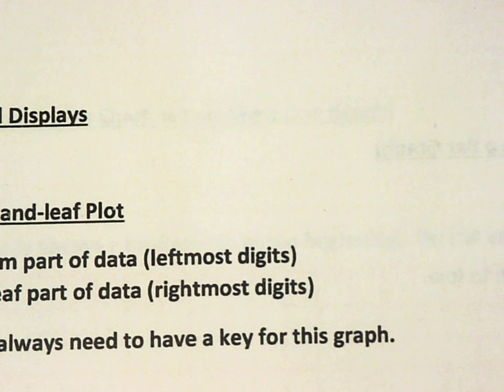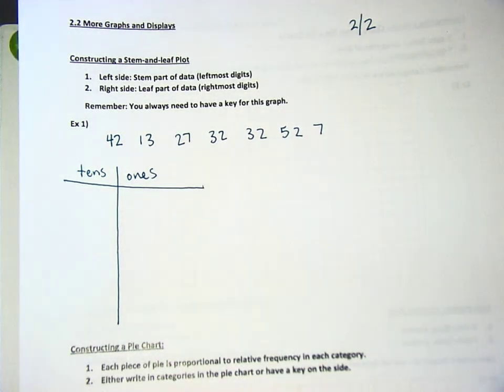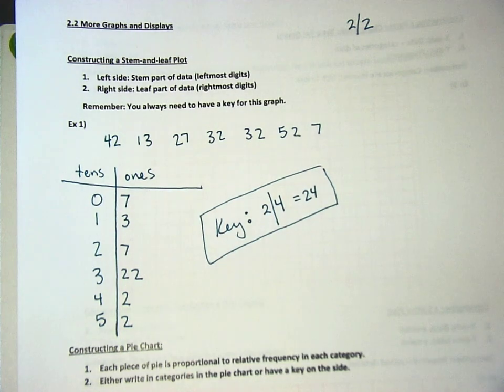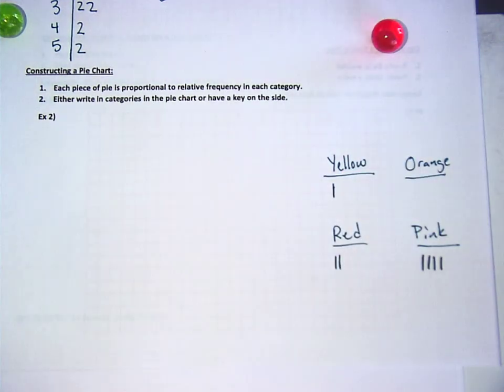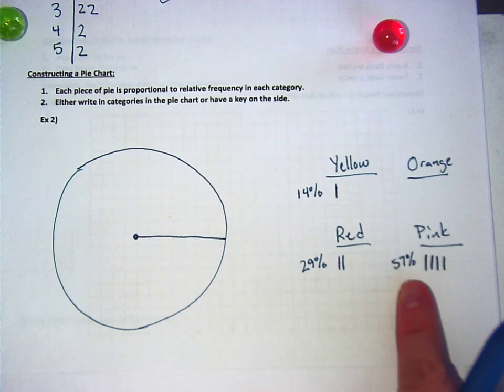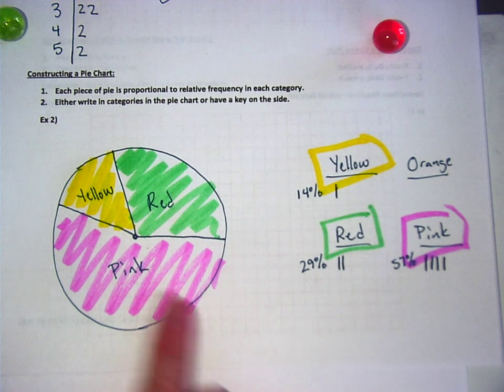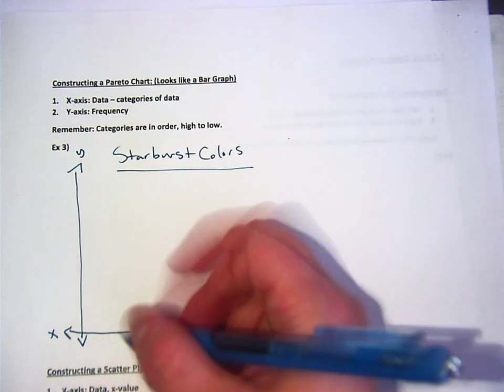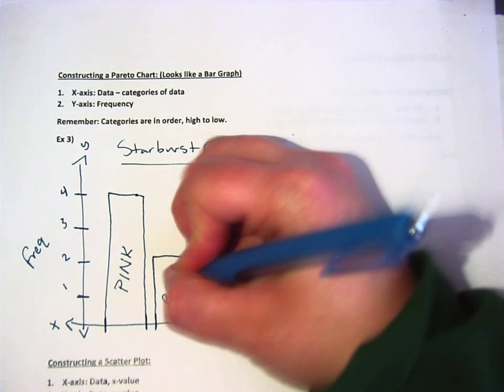AP Statistics 2/2 (Part 1)